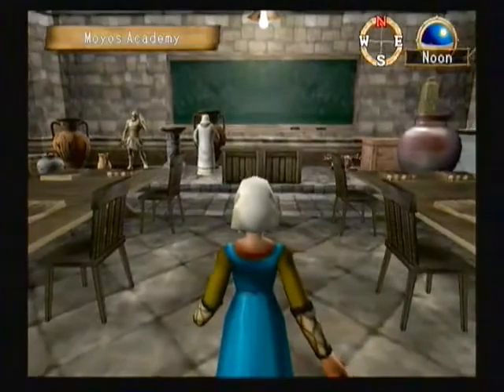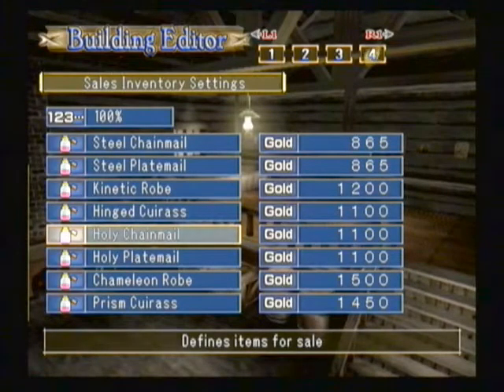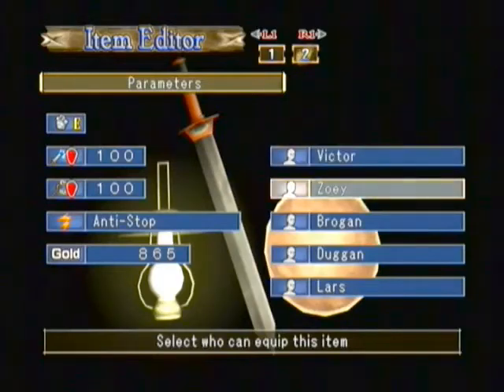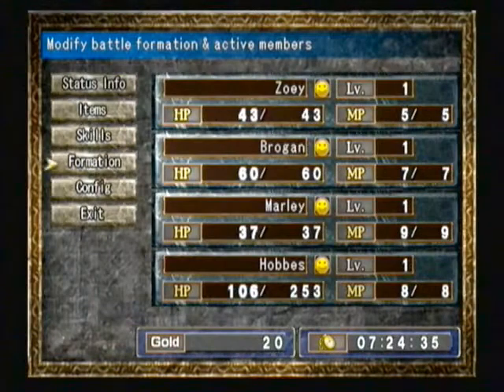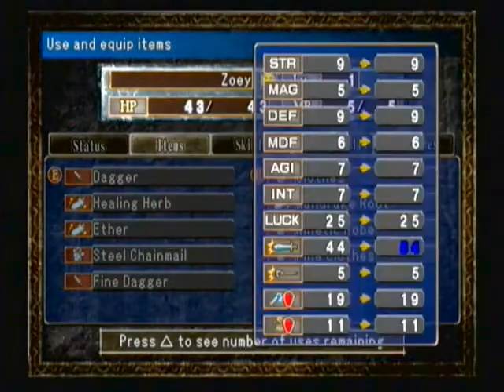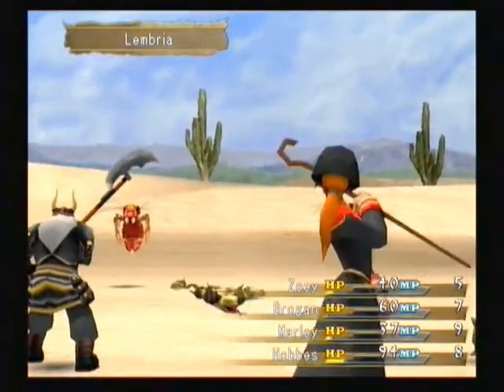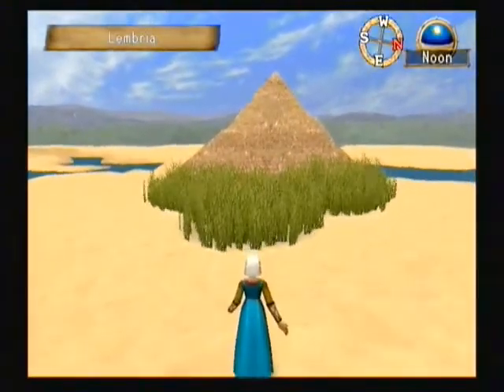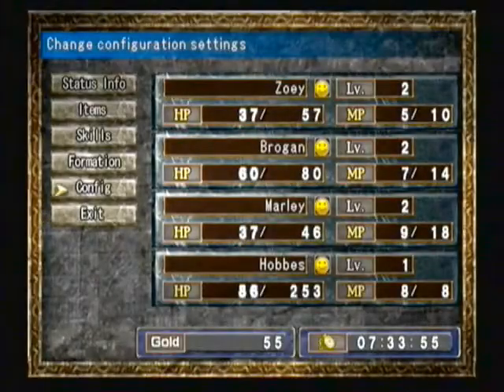Ep21: Battle Salvage III [Let's Play RPG Maker 3: "Ursus Quest: Tree of Life"]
Season 4 - LPisode #374 - Part 3 of 4

With our next archaeology mission, we head out into the field and discover the difficulty of the desert.